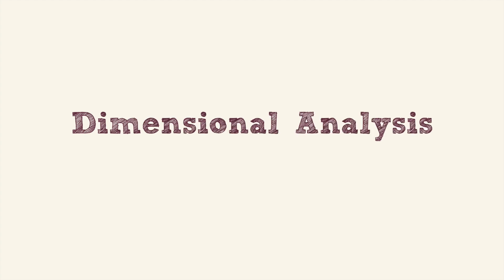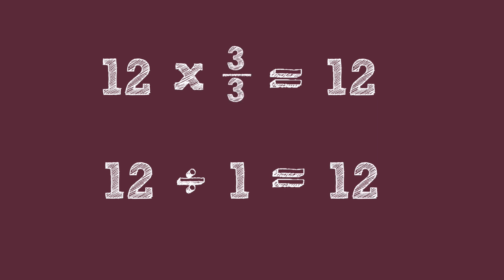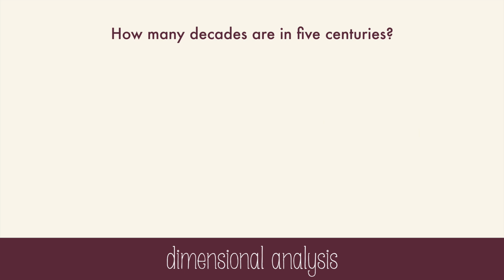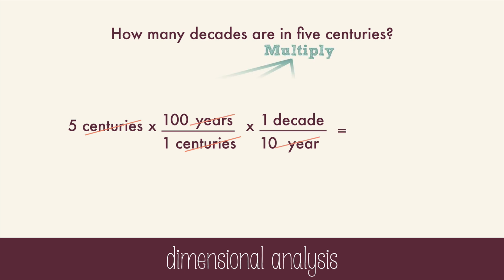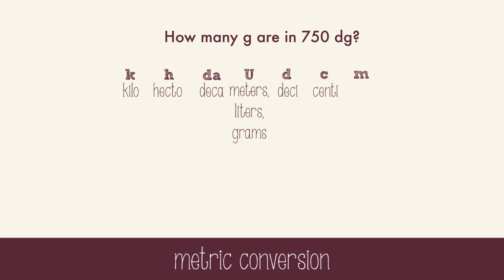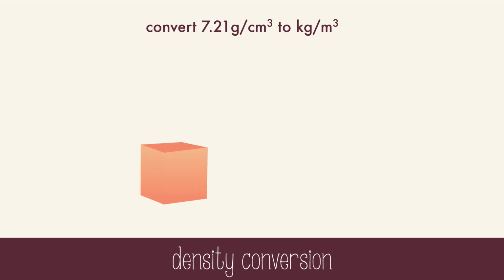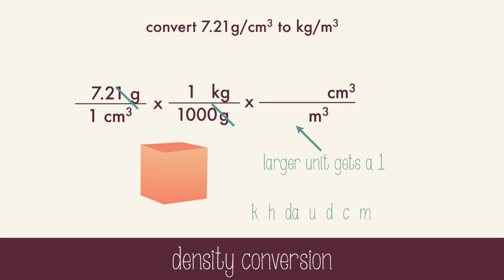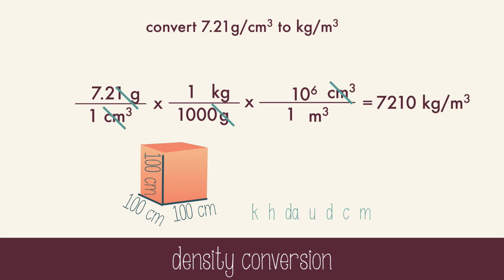Dimensional Analysis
Learn about dimensional analysis and conversion factors in this video!